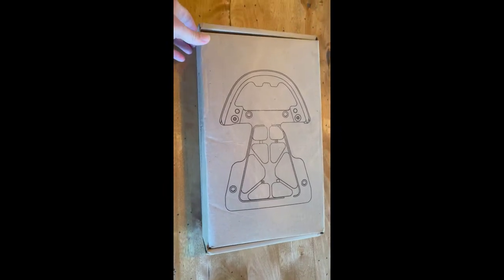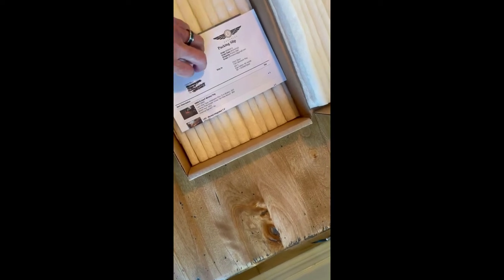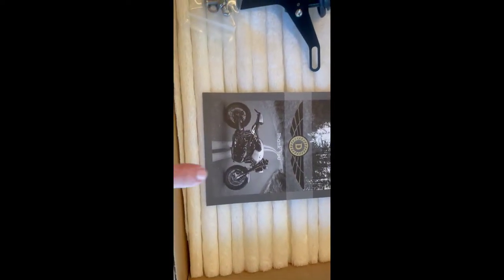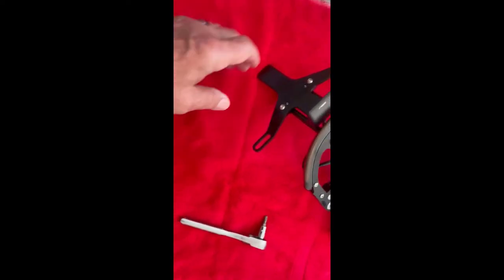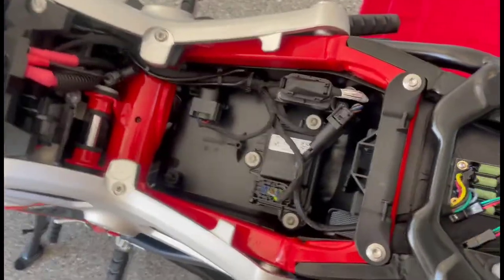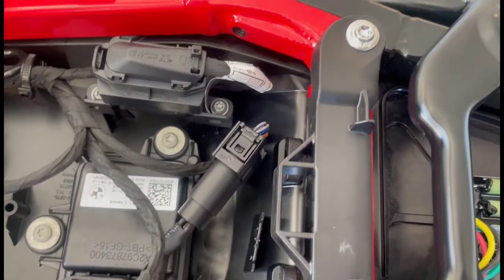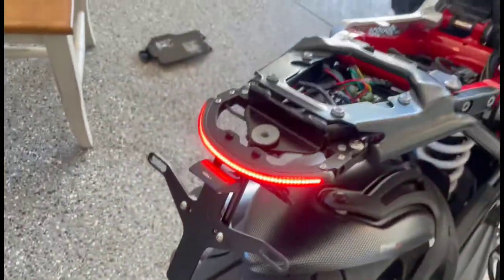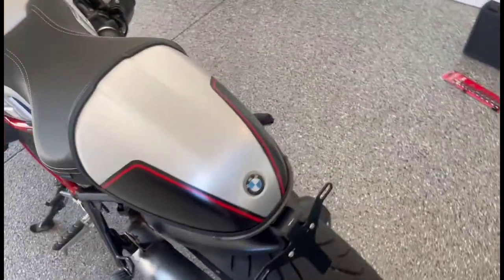2022 BMW R nineT Option 719 - Daedalus Minima Tail Tidy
Easy Upgrades | Few Tools | No Experience Series

Daedalus Minima Tail Tidy
Great design, engineering, production and support
Shout out to Sal Rizzo and Ian Brooke @ Daedalus

This season I plan on showing you how to make some (more) simple tweaks to your R nineT in order to be a bit more personalized, and doing so without needing a lot of expertise or a garage-full of special tools.

If you know me, you know I’m not only a bit of a gearhead, but I also have an undergrad degree in Engineering and have done some nontrivial projects:

And if you’re looking for more…

As for past award-winning bike projects, please and we are taking orders for bespoke, commissioned builds. Let’s talk.

Also, you may be interested in our monthly podcast, Living a Life in Full. It can be found on your favorite platform

Here is a sample of motorcycle-specific episodes:

Learn How to Perform at Your Best from Guinness World Record Holder, Leslie Porterfield

Documenting the Adventure of a Lifetime: A New Film by Daniel Rintz and Josephine Flohr

Breaking Stereotypes at High Speeds: Top Entrepreneur & Speed Record Holder Rebecca Berneck

How would you travel the world—for years—with no money…?

For a free subscription It’s like a gym membership for your brain.

And if you’d like to join over 150,000 LinkedIn subscribers to my monthly, Tools for Change Newsletter please

Royalty Licensed Music - Dan O'Brian